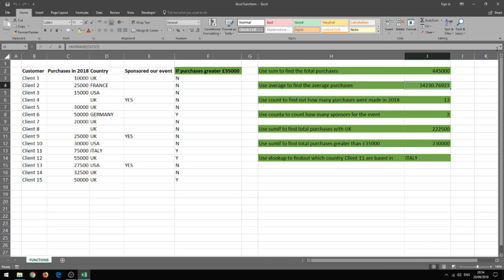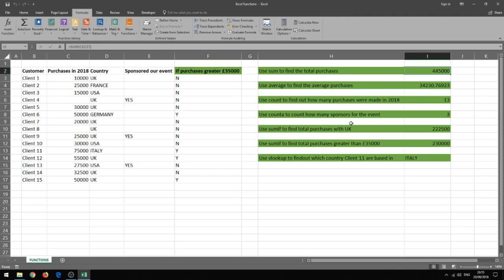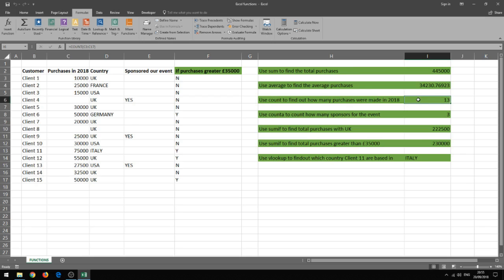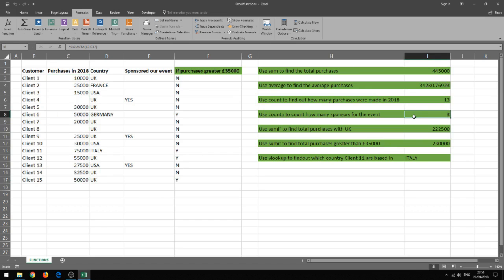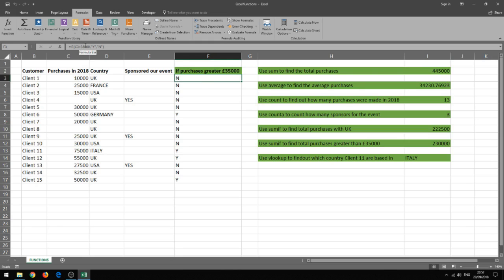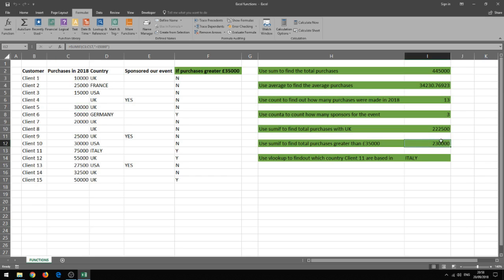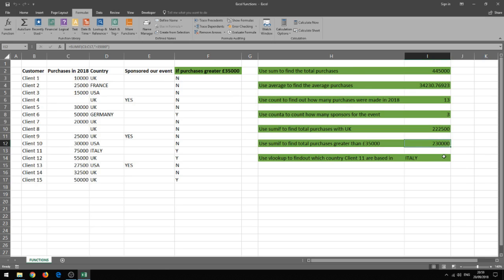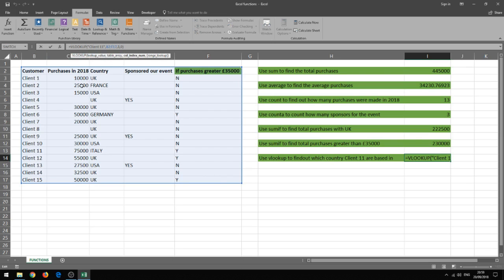ICT FS Excel Functions - A brief look (Walk through)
This tutorial provides a brief look at the functions you need to know for the exam. For those with some experience of Excel, you will realise what you may need to improve on. If students have minimal Excel skills, then this is a chance to see some of the key functions, but further tutorials will break each down into more detail.
There is a short practice task at the end, and some notes to recap the tutorial.